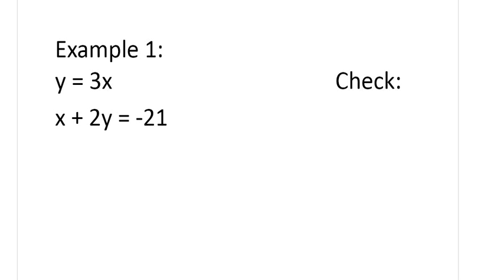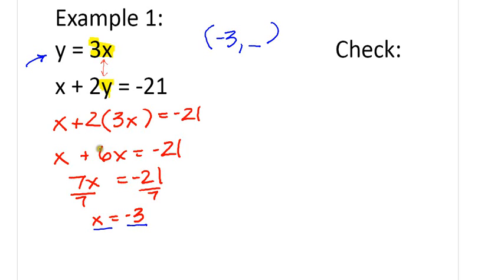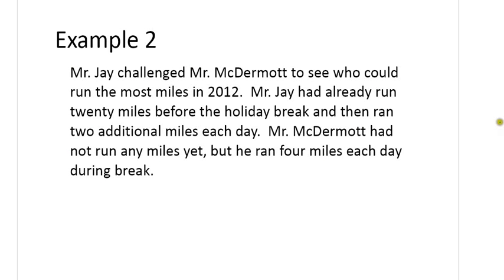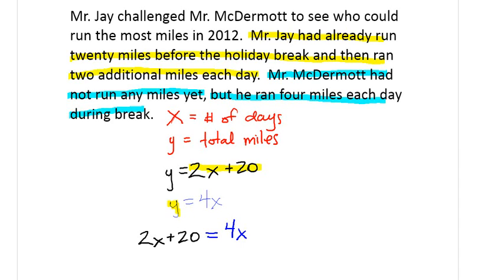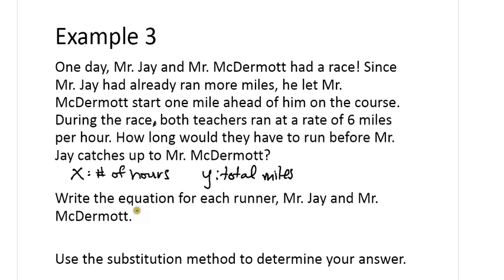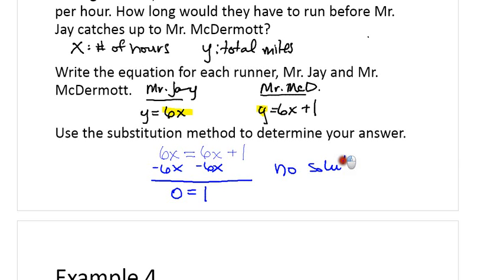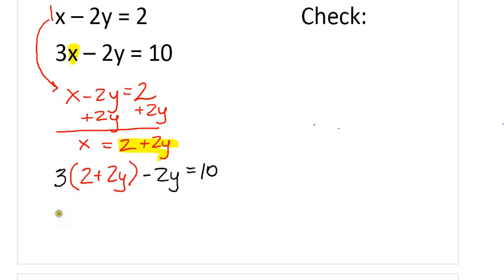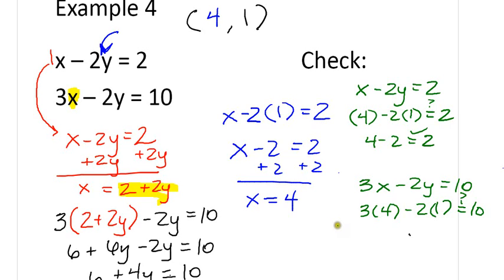4-3.1 - Solving Systems with Substitution (Day 1).wmv